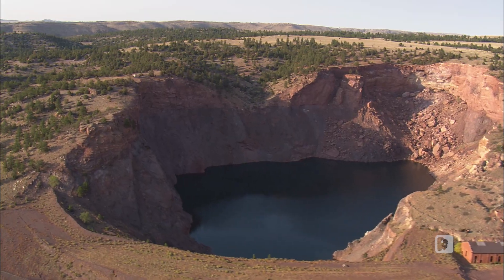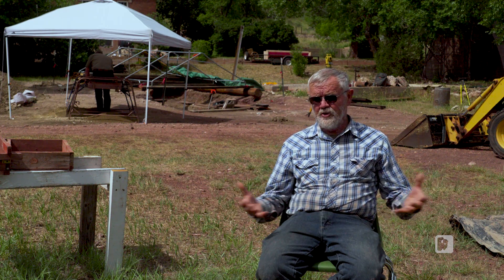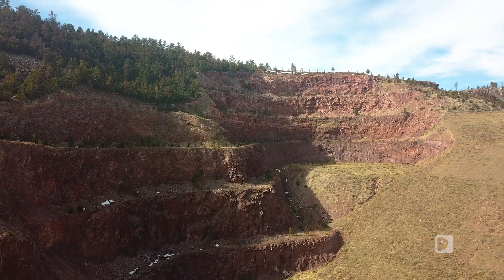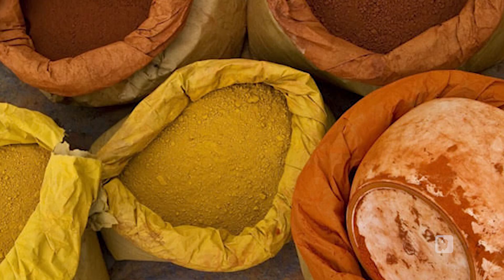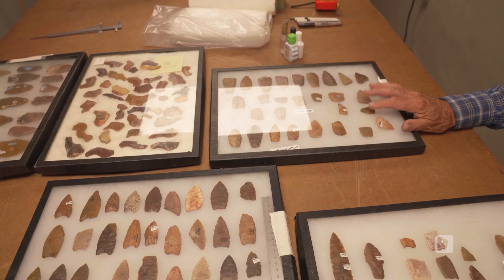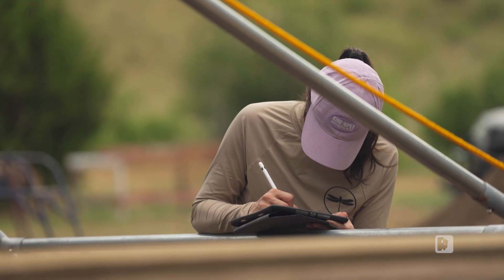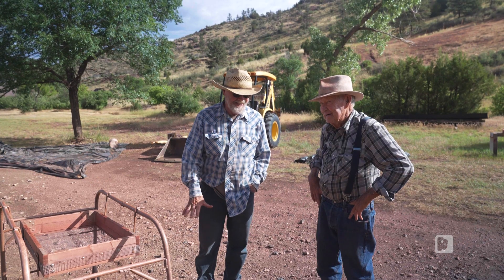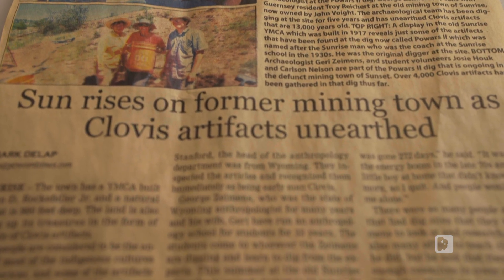What's buried beneath this abandoned mining town will surprise you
In the former iron-mining town of Sunrise, Wyoming, archaeologists are uncovering a site that could upend our understanding of early human history in North America.

The Powars II site, located on privately owned land once abandoned by the mining industry, is the only known Paleoindian red ocher mine in the Americas. Red ocher had both practical and ceremonial uses for early peoples—as pigment, preservative, sunblock, and more. But what makes the site even more remarkable is the discovery of unique projectile points unlike any previously identified. Experts believe these “Sunrise Points” may indicate a distinct paleoindian cultural complex not known before. Other artifacts also indicate activity that predates the Clovis culture, long considered the oldest in the area.

Join us as we explore the science, history, and community efforts surrounding this extraordinary archaeological discovery—now believed to be between 14,000 and 16,000 years old.

⏱️ Timestamps
00:00 – Introduction
00:04 – The Uniqueness of Sunrise Ochre Mine
00:43 – Landowner’s Perspective: John Voight
01:14 – Importance of the Site According to Archaeologists
01:44 – What is Red Ochre?
02:18 – Symbolism and Ritual Significance
03:30 – Evidence of Prehistoric Camping Below the Mine
04:05 – Discovery of Prehistoric Tool Stone Quarry
04:40 – Dating the Site: Pre-Clovis Findings
05:42 – Involvement of Lithic Expert Bruce Bradley
06:40 – Scientific Method in Archaeology
07:38 – Community Legacy and Local Commitment
08:20 – Blending Industry and Preservation
09:02 – Broader Significance of the Site
09:33 – Closing

With Wyoming PBS content you can delve into Wyoming history, explore the breathtaking beauty of our iconic national parks, and immerse yourself in the inspiring tales of Native American leaders, ranching life, the wonders of nature, and the many things to do in Wyoming. Whether you're seeking inspiring narratives or planning your next adventure in our beautiful state, WY PBS is your trusted guide.